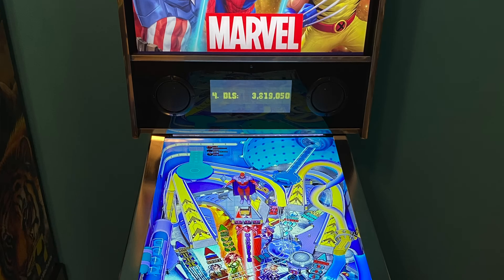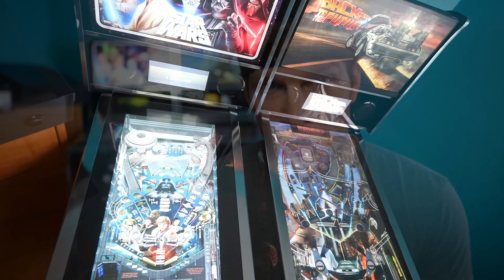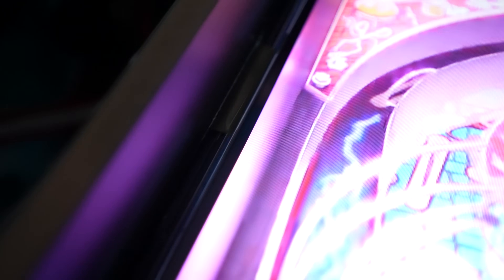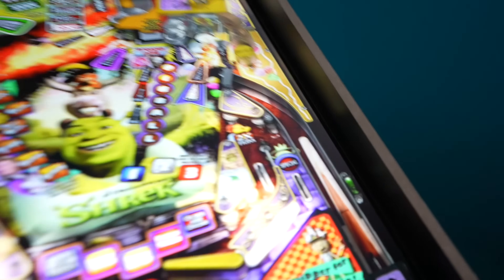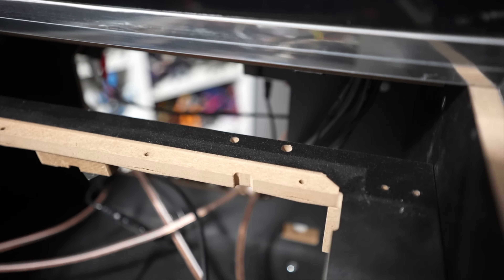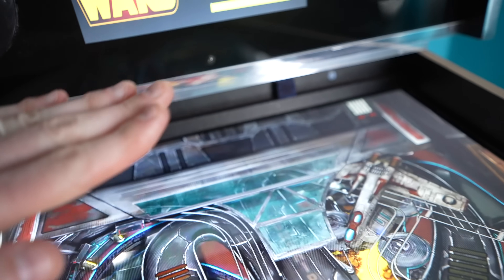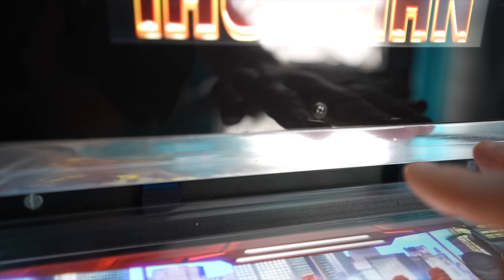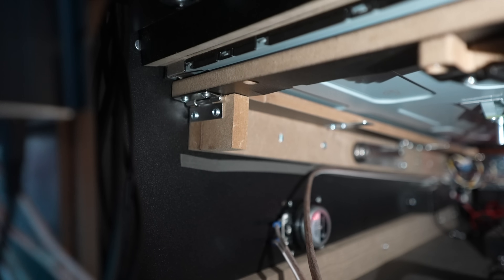Arcade1Up Pinball Mod - How To Install 32" Monitor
Components I’ve used for this mod so far below:
LG 32MN60T-B 32" Class FHD IPS FreeSync Monitor (Playfield)
LG 32MN60T-B 32" Class FHD IPS FreeSync Monitor (Refurb option)
Acer SB220Q bi 21.5 Inches Full HD Monitor(Backglass)
Acer SB220Q bi 21.5 Inches Full HD Monitor (Refurb option)
FREESCALE SEMICONDUCTOR FRDM-KL25Z Board
FREESCALE SEMICONDUCTOR FRDM-KL25Z Board (secondary source)
SainSmart USB Eight Channel Relay Board for Automation - 12 V
35 Pack 1N5349B 5W 12V Power Zener Diodes 1N5349 5 Watt 12 Volt Axial Diodes
8pcs (4 Sets) 8 Positions Dual Row 600V 25A Screw Terminal Strip Blocks
DC Power Pigtail Cable 12V 5A Female
Dayton Audio DAEX58FP Flat Pack 58mm Exciter 25W 8 Ohm
Lepy LP-2020A Class-D Hi-Fi Digital Amplifier with Power Supply Black
Amazon Basics 100ft 16-Gauge Audio Stereo Speaker Wire Cable, 100 Feet
StarTech.com 7.1 USB Sound Card
Monoprice 100665 6-Feet 3.5mm Stereo Plug/2 RCA Plug Cable, Black
30 PCS 2 PIN JST XH Female Connector on One Side
BCQLI Game Console Motherboard Fixed Plastic Feet,20 pcs
HumanCentric Adjustable SFF Computer Under Desk Mount

00:00 Intro
01:37 Overview
01:57 Fully Decased
03:45 Supports
04:45 Glass Install
07:07 Inside Cabinet
07:50 Cropped Area
08:19 Closing